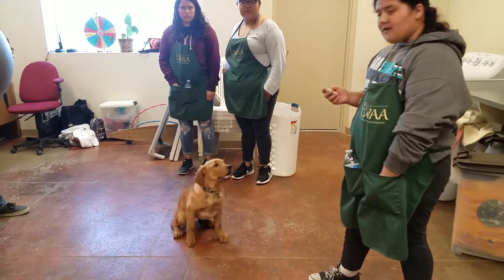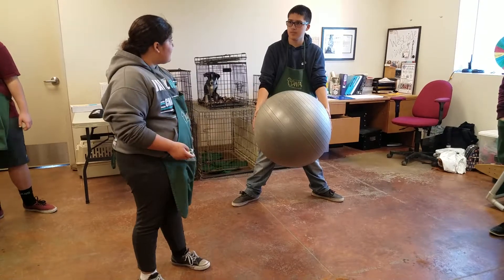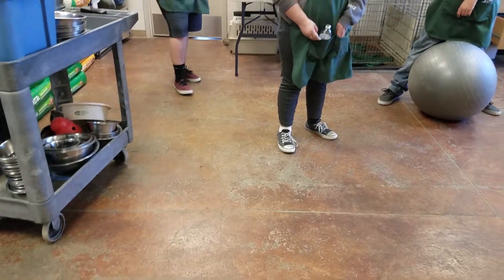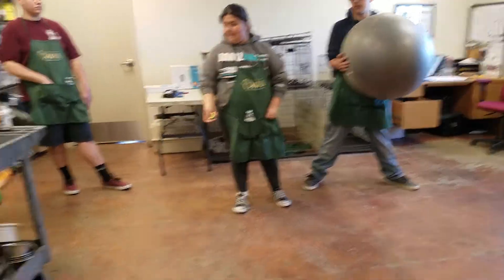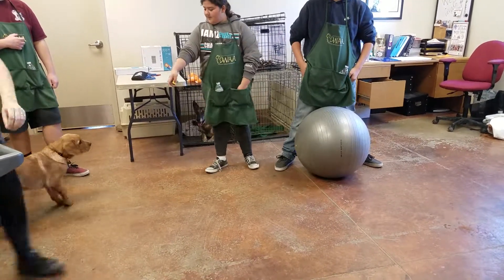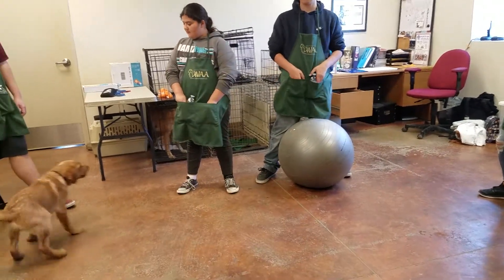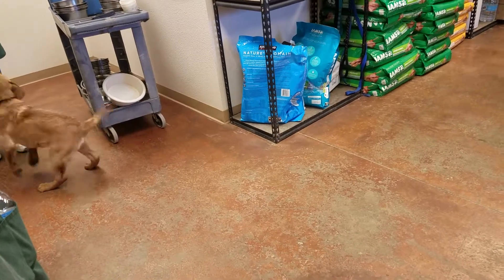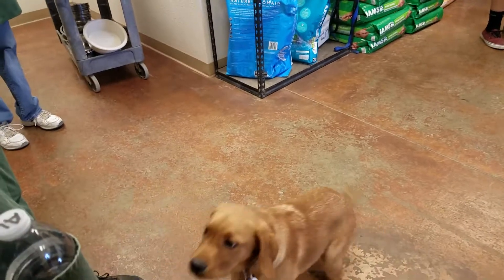Teaching Mack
A good job of teaching Mack to keep 4 feet on the floor,  not so good touching nose to ball game. Training is sometimes not clear enough for a dog to understand what you are trying to teach.